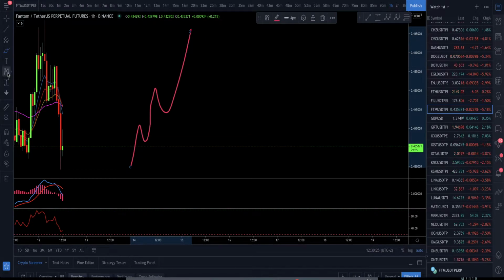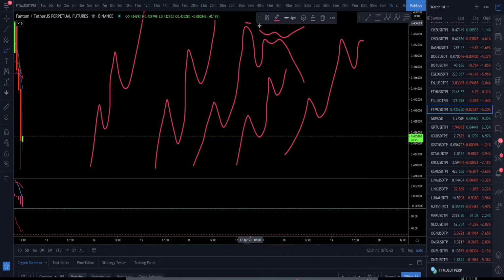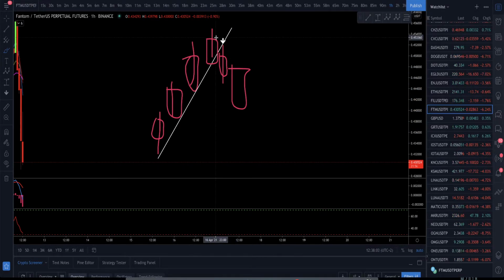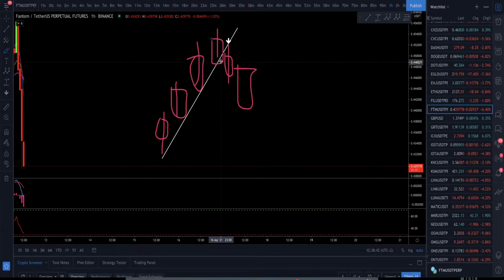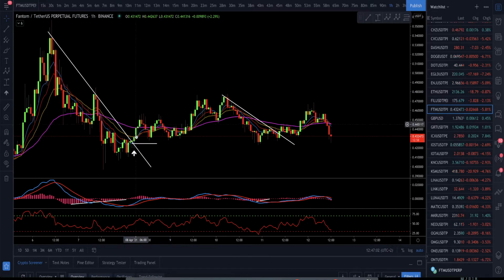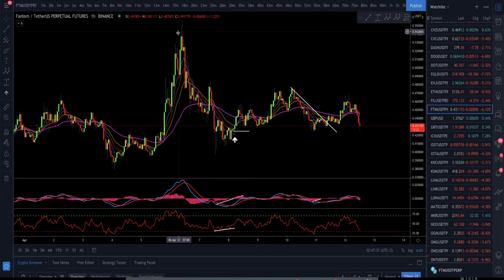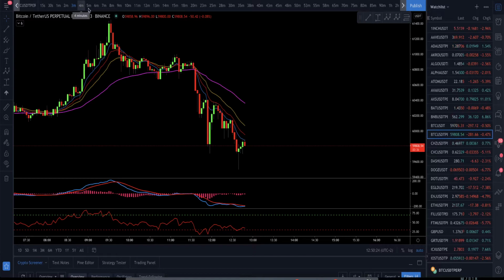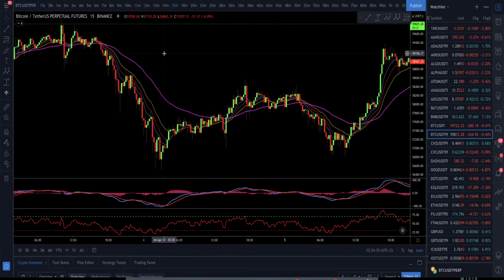Lesson 03 of 10 Kingsterdam's Golden Strategy